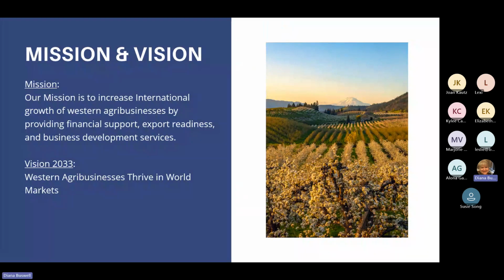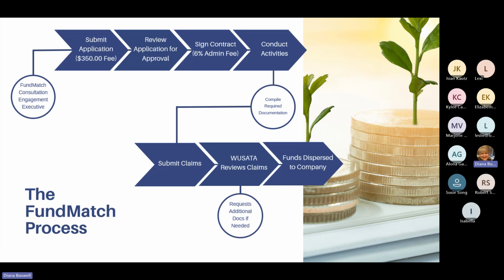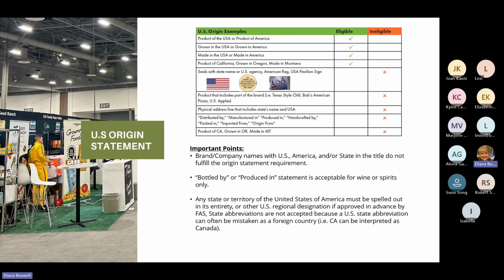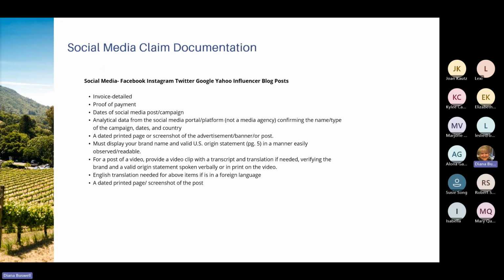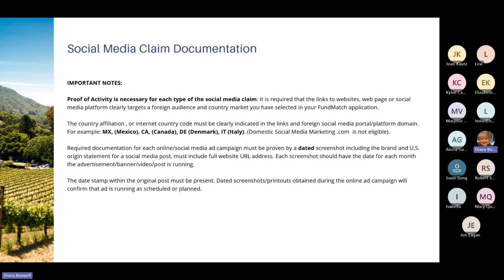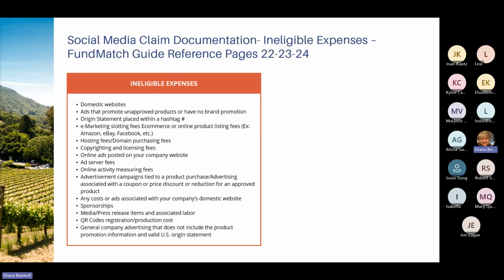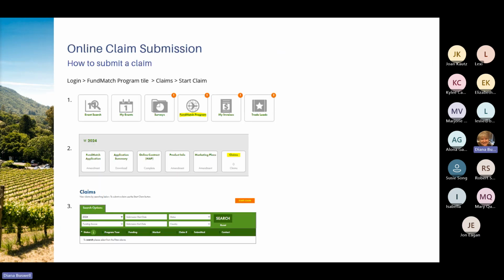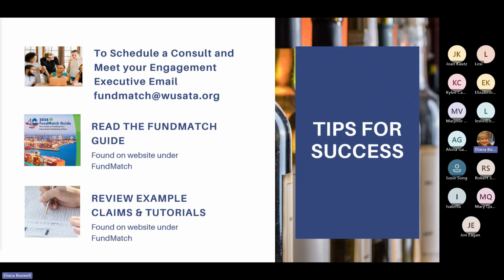2024 FundMatch Tutorial Webinar Social Media Website International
2024 FundMatch Webinar Social Media Campaigns